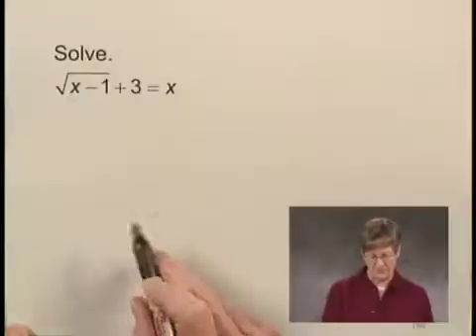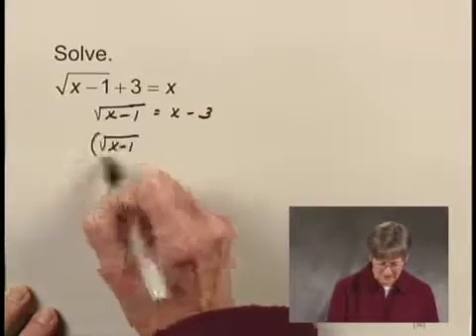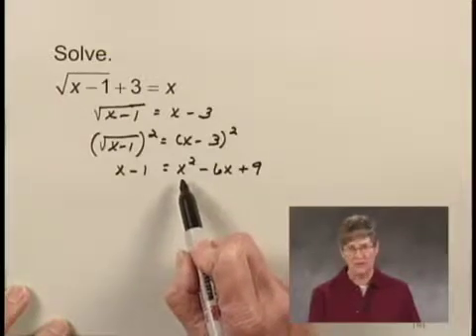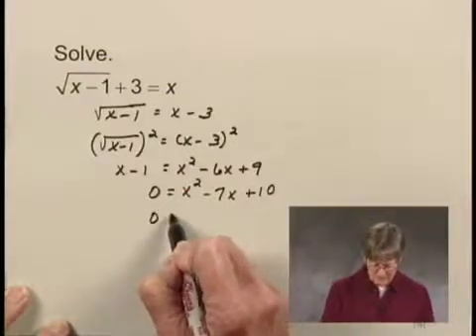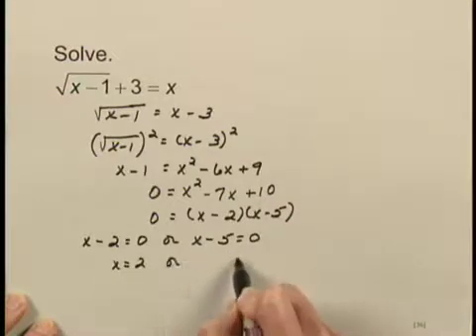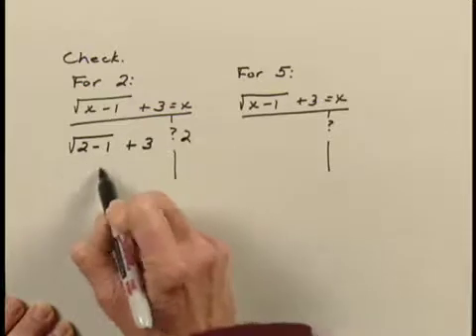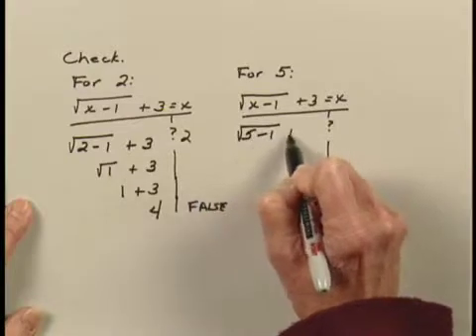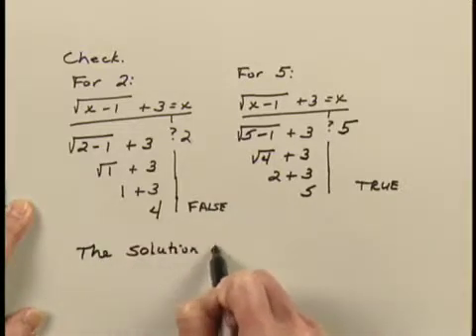Intermediate Algebra Ch6 Ex36